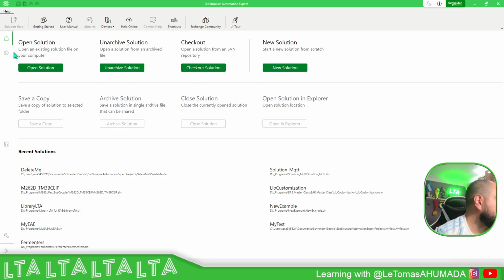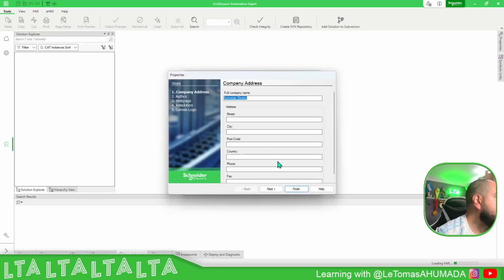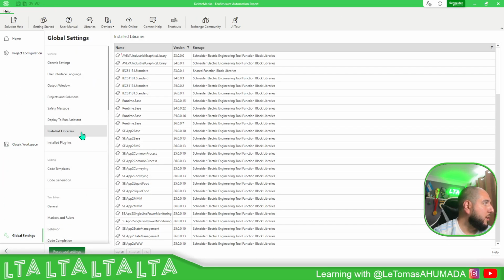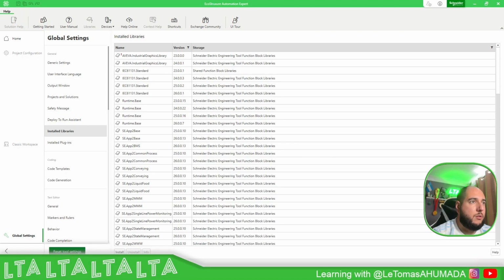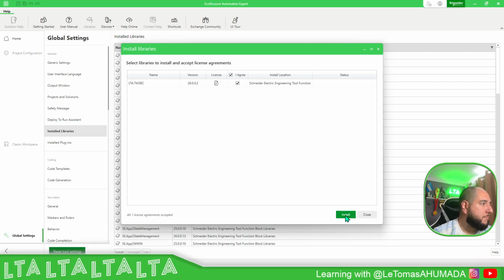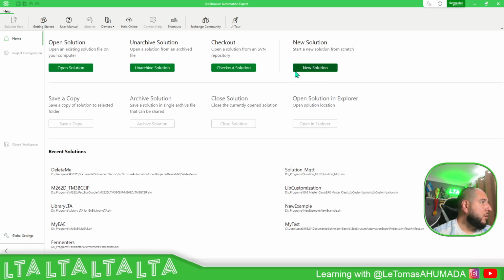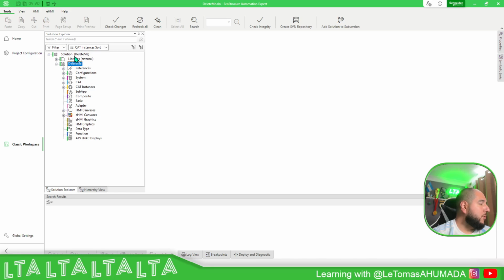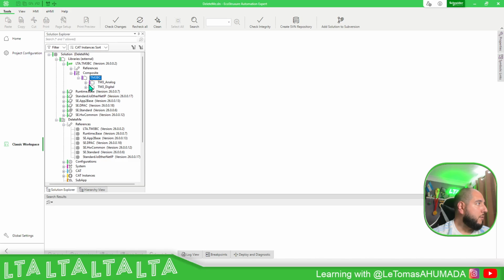EcoStruxure Automation Expert v26.0 - Mx.x Installing external library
•Schneider Electric hardware:
 ○ Modicon M590d
  ○ Modicon M262d
•Innovative new software-based controllers: